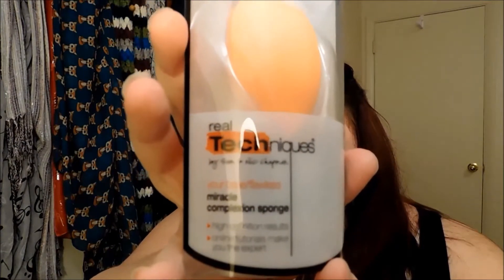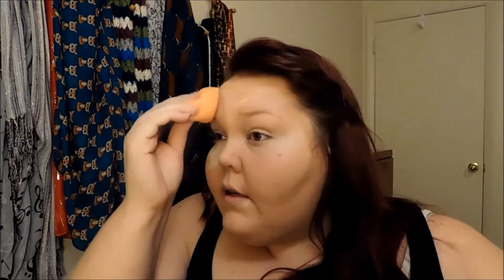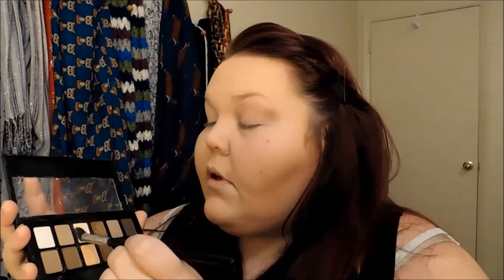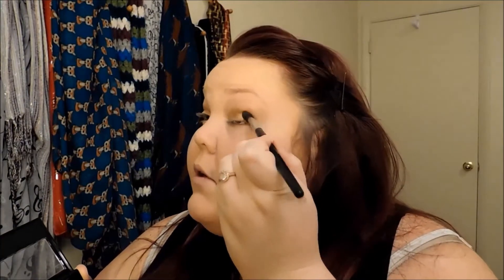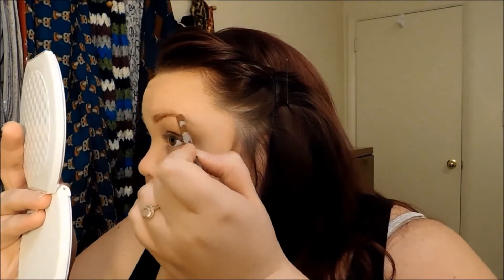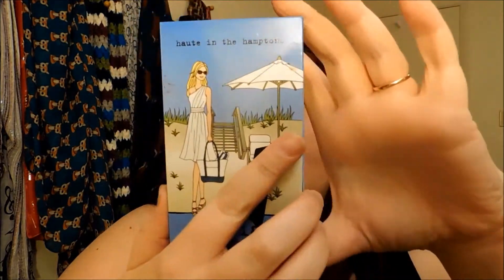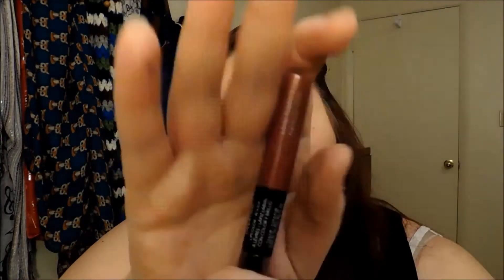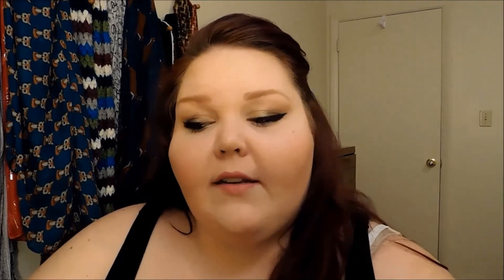Day Time Makeup: Drug Store Products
Audio Issue Should Be Resolved. Second Upload.

Day Time / Daily Make Up Tutorial!
I thought for my first official tutorial I would do a look that I am frequently seen wearing. A beautiful golden / bronze eye look with a nice contour. This is a go to, signature look for me.

What look do you want to see next? What product are you loving from the drug store that I NEED to try?

Products Used:
Maybelline:
Master Prime; Blur + Smooth
Fit Me; Matte + Poreless Shade 115
The Nudes Eye Shadow Palette
Eye Studio Blackest Black Cream Liner
Brow Precise Eyebrow Pencil: Auburn

NYX: HD Concealor CW-01

Cover Girl:
Fix Stick: Medium Deep
Lash Blast Volume: Black
Color Stay Liquid Lip: Infinite Rasberry

Wet n Wild Bronzer: Ticket to Brazil

Mary Kay Original Eye Liner: Black

Stila Haute in the Hamptons Pallet: Blush Shade: Montauk Highway